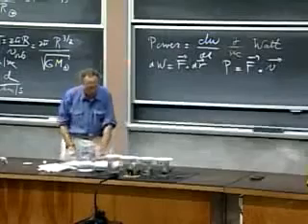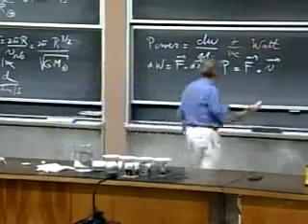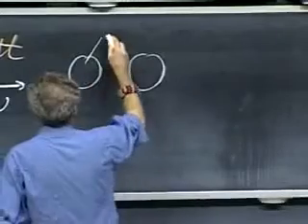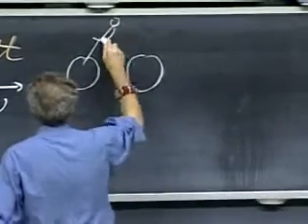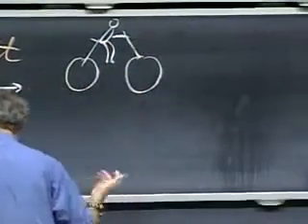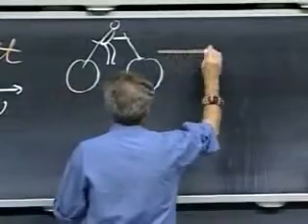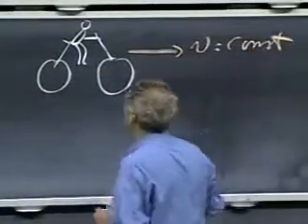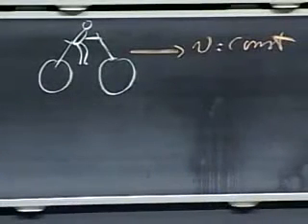Classical Mechanics, Power, Theoretical Example I